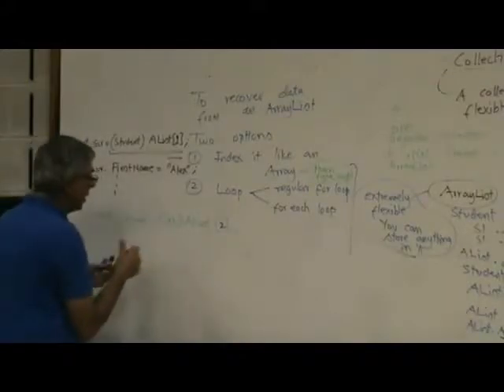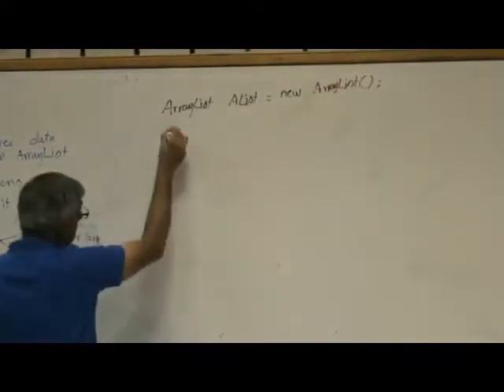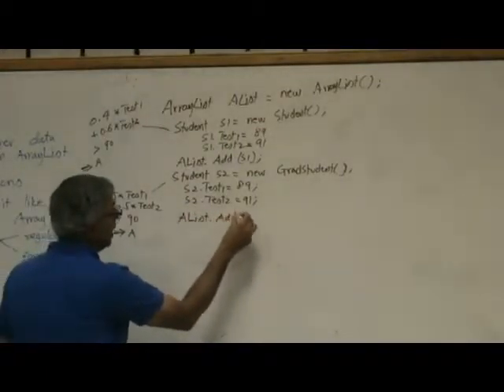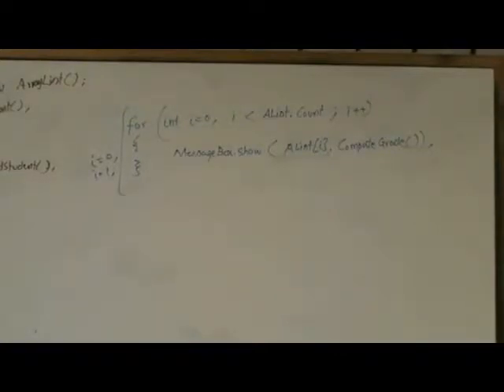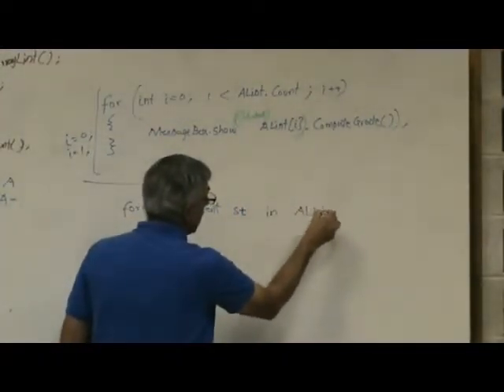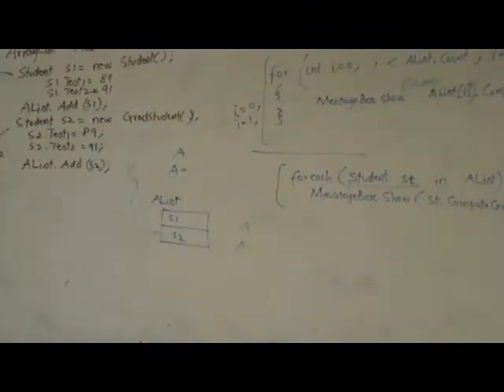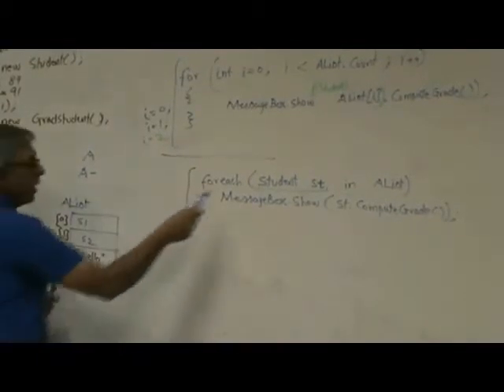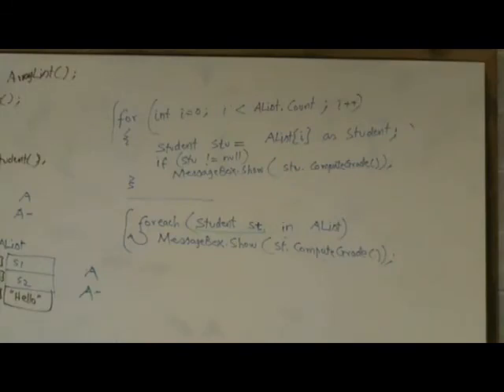C# Tutorials : Video Lecture 10B Collections